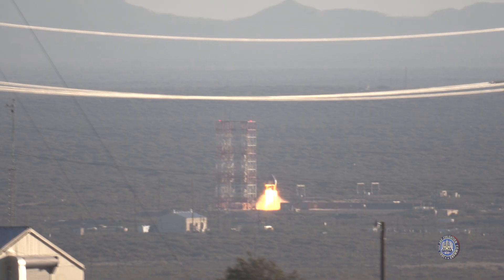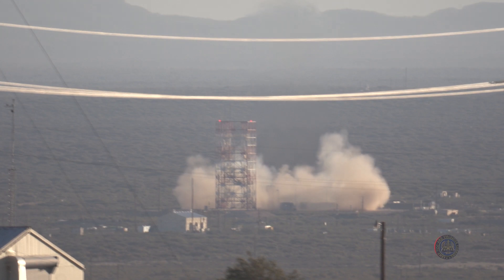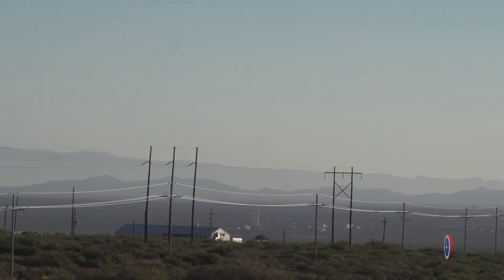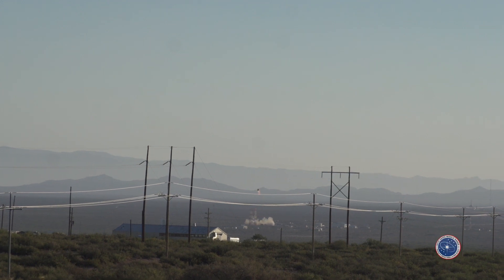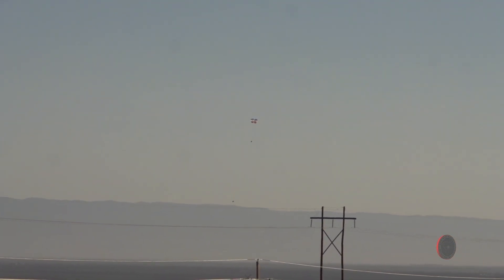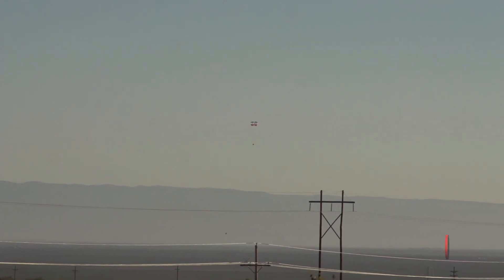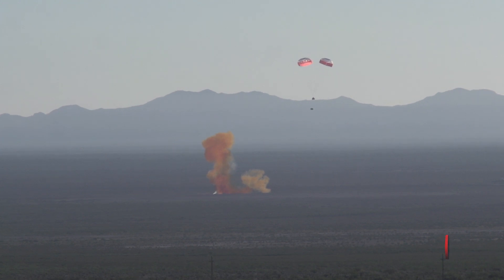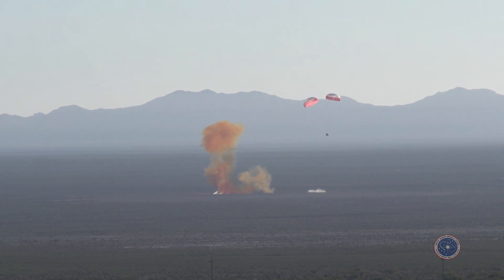Boeing Starliner Pad Abort Test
Test of the Boeing CST-100 Starliner's pad abort system.